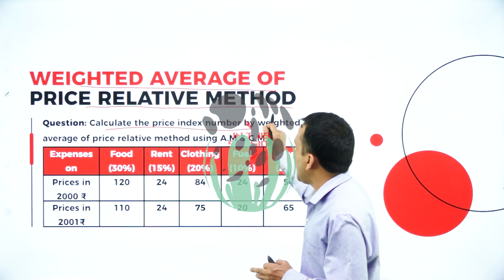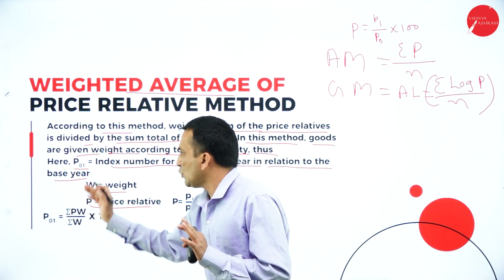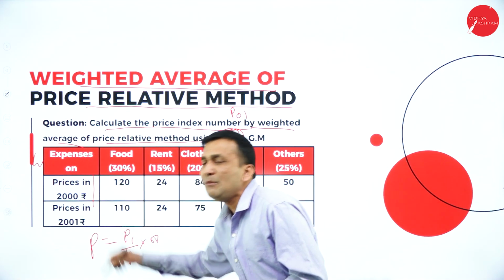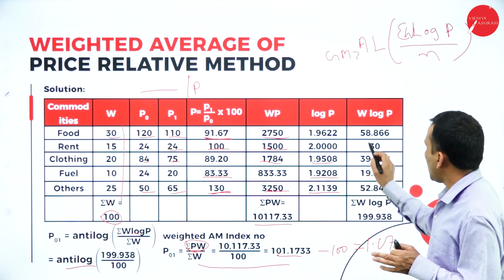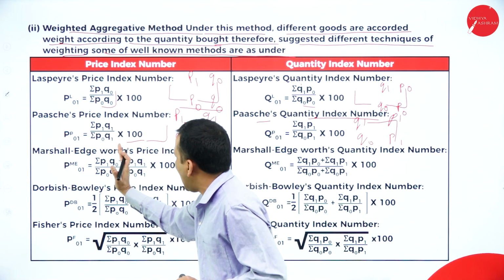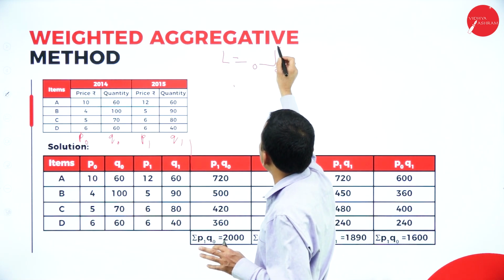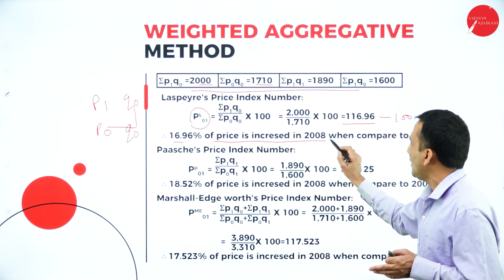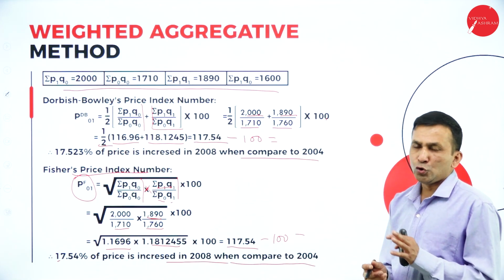DAY 32 | BUSINESS STATISTICS | III SEM | B.COM | NEP | INDEX NUMBERS | L2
Course :  B.COM
Semester : III SEM
Subject : BUSINESS STATISTICS
Chapter Name : INDEX NUMBERS
Lecture : 2